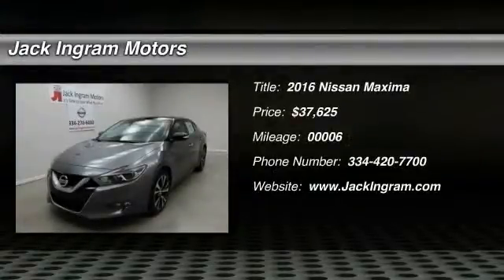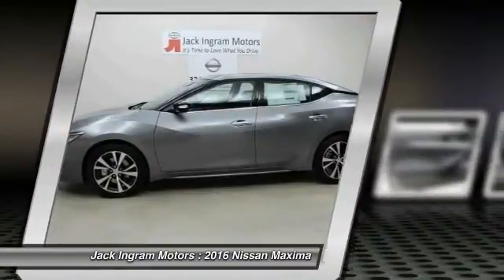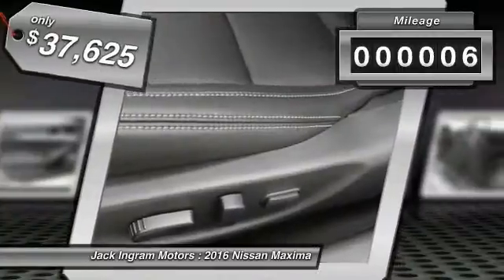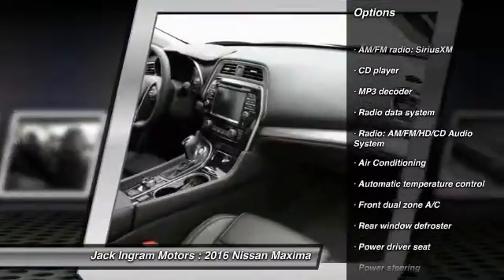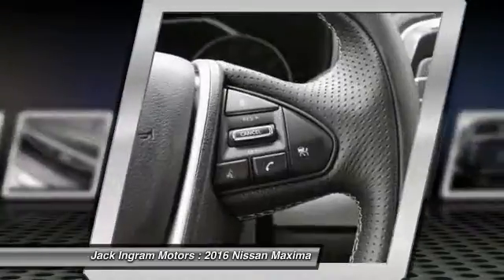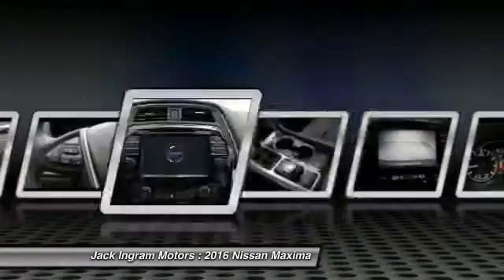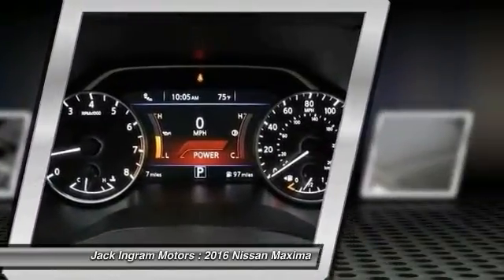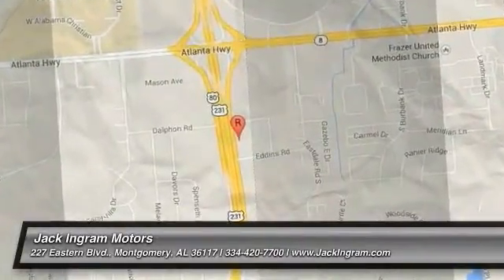2016 Nissan Maxima Montgomery AL N14691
2016 Nissan Maxima 3.5 SL

227 Eastern Blvd.

What a price for a 16! Here it is! Tired of the same tedious drive? Well change up things with this outstanding-looking 2016 Nissan Maxima. Just one quick launch from a stoplight and you'll be SOLD! Nobody can resist the get-up-and-go in this car. Visit our virtual showroom 24/7 at jackingram.com, or stop by our used car lots in Montgomery, Alabama to view all of our used cars. Price includes: $500 - NMAC APR Captive Cash. Exp. 09/30